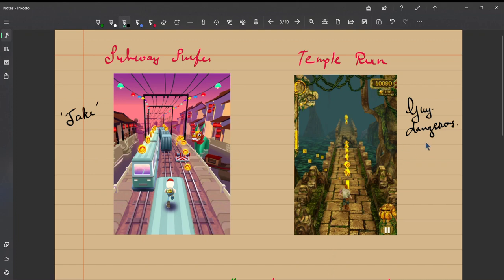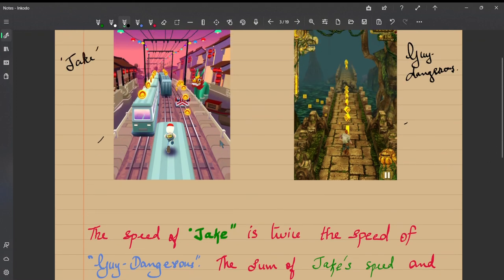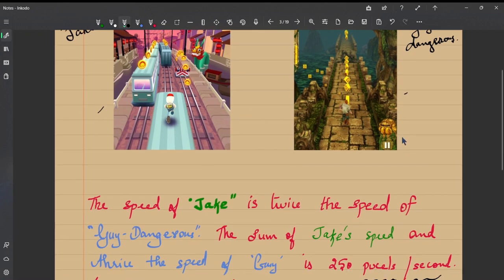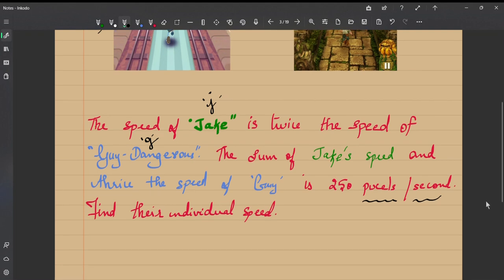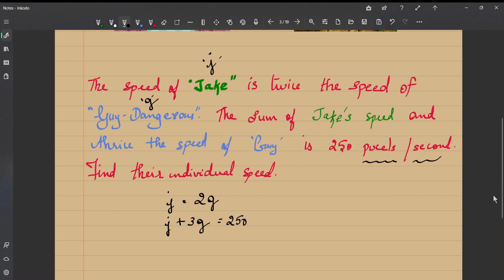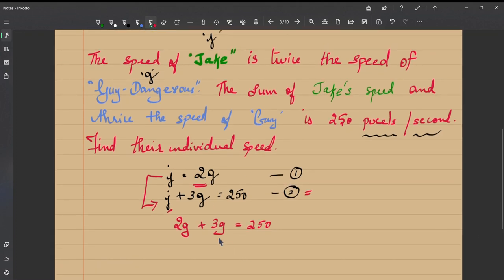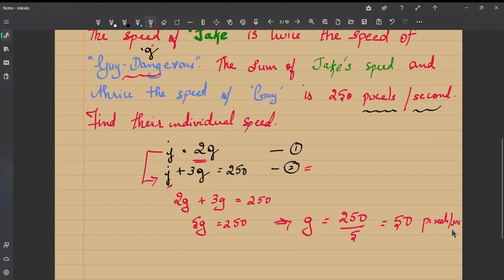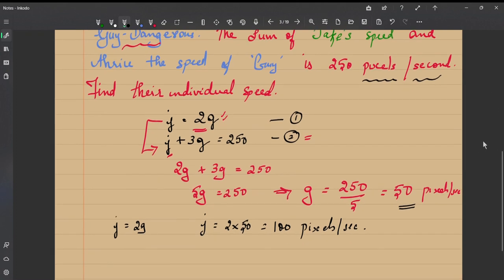Simultaneous linear equations with Jake and Guy Dangerous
Given a gaming situation, comprehending and setting up simultaneous linear equations with 2 variables. Pixels per second is the unit of speed for computer animations, it is the number of pixels a component travels (on the screen) in 1 second. Missed the previous lesson/video?